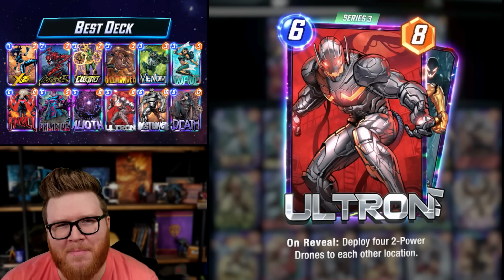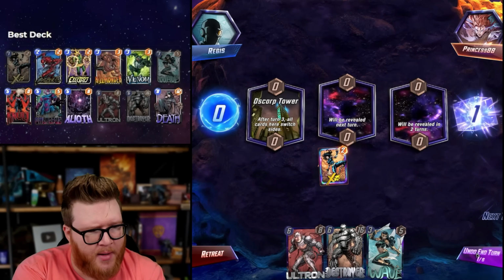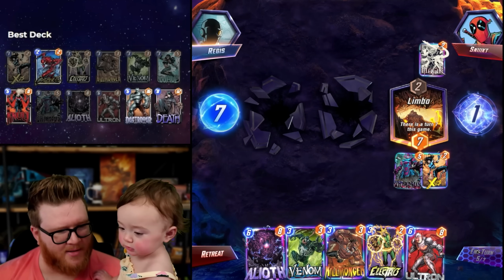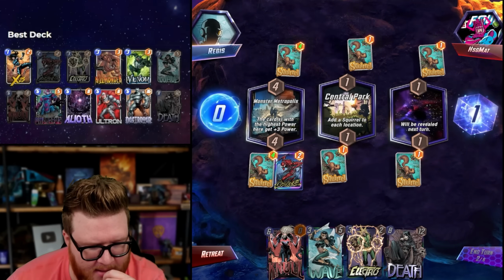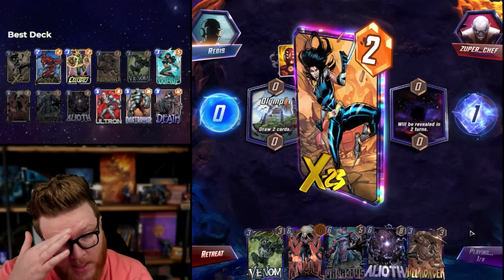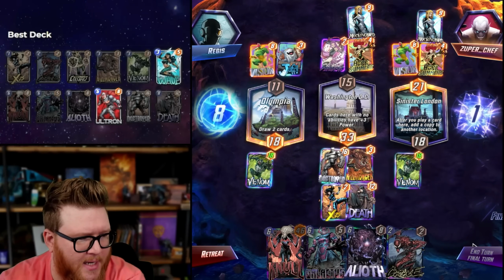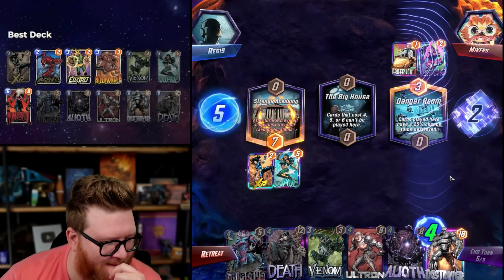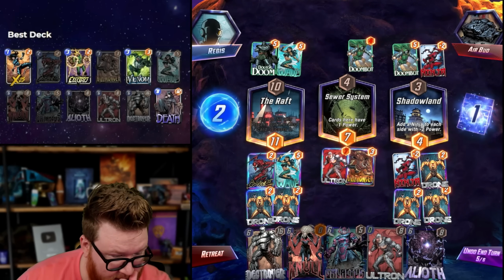...how is this the BEST DECK?? Big Bads is back!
This Big Bads deck has taken over since I played it a couple weeks ago, and a  new tweak has actually pushed it to the top of the meta according to the newest data!

Power Estimate: This deck currently has the highest cube rate at Infinite according to the data from Untapped.gg, which doesn't have the biggest sample sizes on this new patch just yet, but it's off to a crazy start comparatively. I also had a good run with it, landing at 9-4 for a 69% win rate.

Video Chapters
0:00 Deck Introduction
2:18 Deck Gameplay

Marvel Snap | ...how is this the BEST DECK?? Big Bads is back!